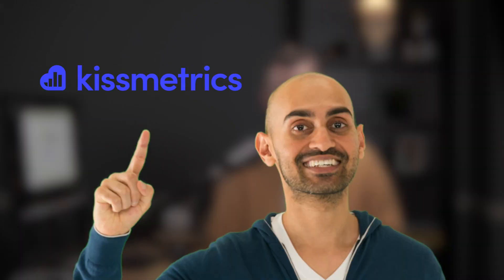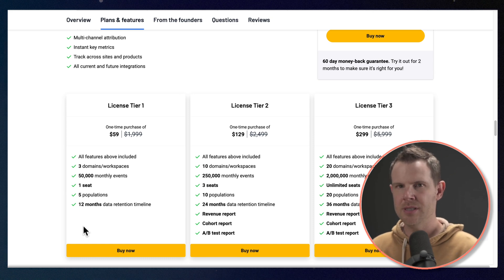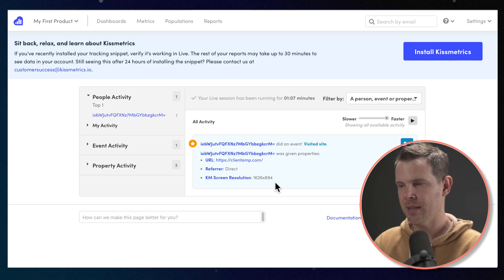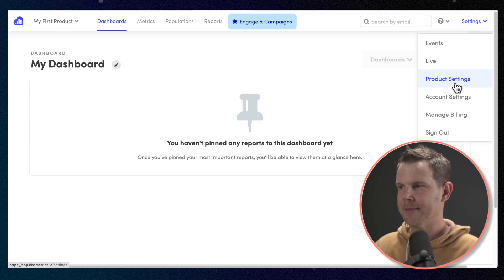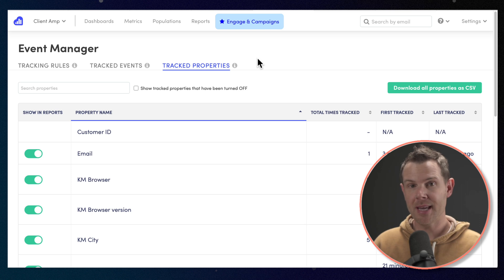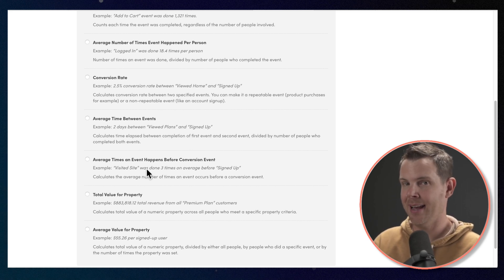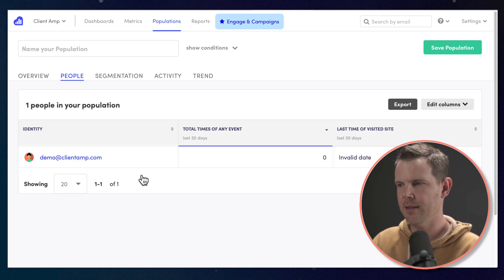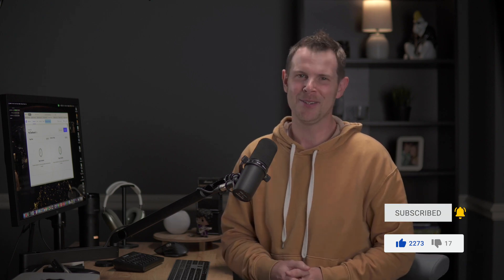🔥 Breaking News: Kissmetrics Lifetime Deal on AppSumo! 🚀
Join me as I check out the lifetime offer for Kissmetrics on AppSumo.

🤑  My Black Friday Coverage 🤑

Before making a tier 3 purchase, consider signing up for AppSumo Plus to save 10% on all your purchases and get access to AppSumo originals like KingSumo, SendFox, ShortySMS, and more.

Back to Kissmetrics! In this video, I'll show you the features, setup process, and incredible value of this analytics tool founded by Neil Patel.

What's in the video:

+Unpack the value offered by AppSumo for Kissmetrics.

+Kissmetrics Features: A complete walkthrough of event tracking, property activity, and more.

+Easy Setup Guide: Learn to integrate Kissmetrics into your website for real-time traffic analysis.

+Plan Comparisons: Understand the differences between AppSumo tiers and Kissmetrics plans.

+Event & Property Tracking: Master tracking events and properties for enhanced analytics.

+Metrics and Populations: Delve into these features for a deeper business analysis.

+Integration Insights: Discover Kissmetrics' integration with platforms like Shopify and WooCommerce.

+Reports & Dashboards: Navigate through various reports and dashboards for effective business monitoring.

🎓 Check out my Ghost Courses: Gain insights on Self Hosting, Website Building, and Content Editing with Dave's courses.

🚀 Professional Services: Elevate your Ghost, Mautic, or WordPress projects with Dave’s expertise at Client Amp.